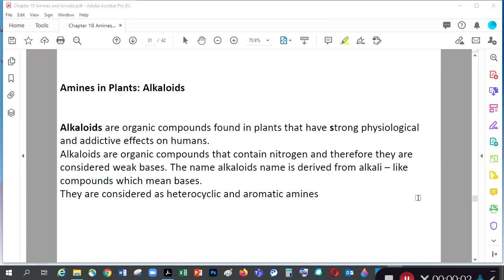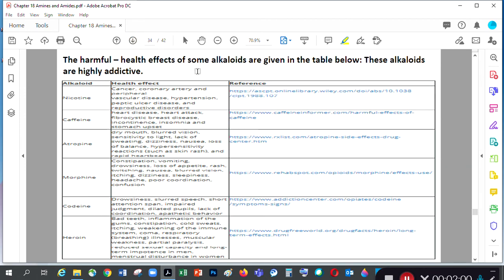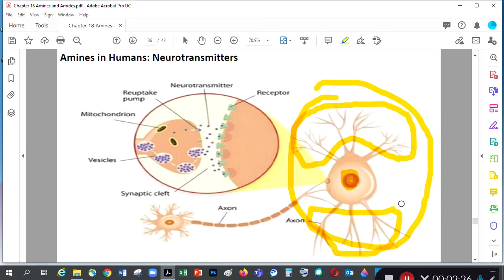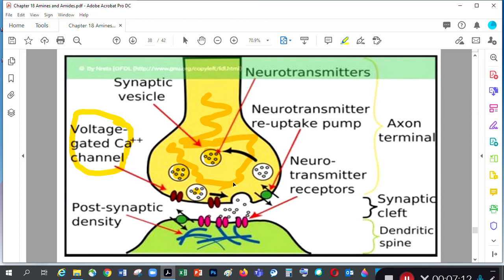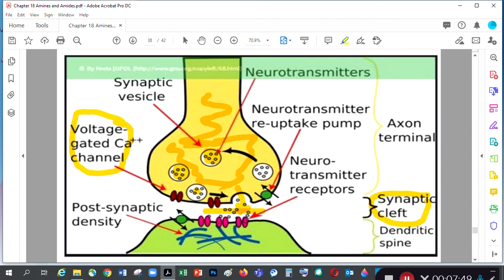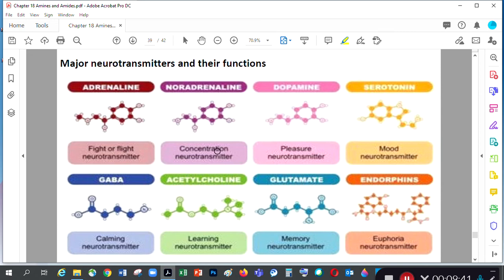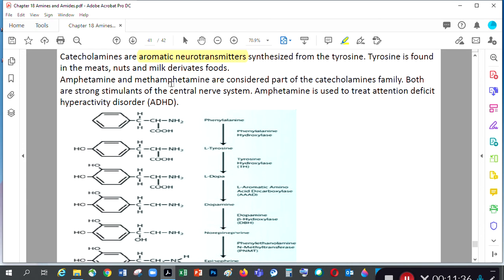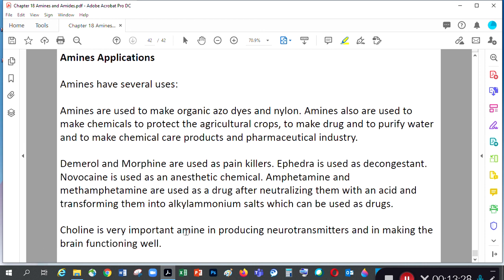Module 18 Amines and Amides Part 2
The second part of Module 18 - Amines and Amides covers the Neurotransmitters, their functions and applications. Also it covers the applications of amines and amides.